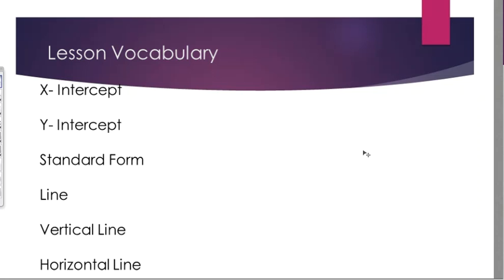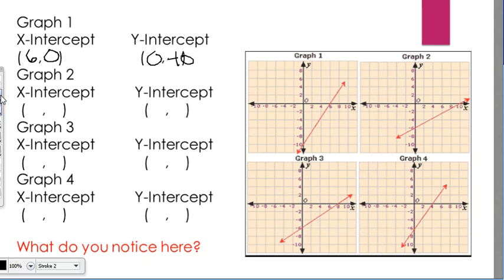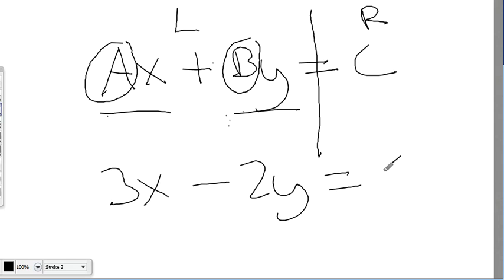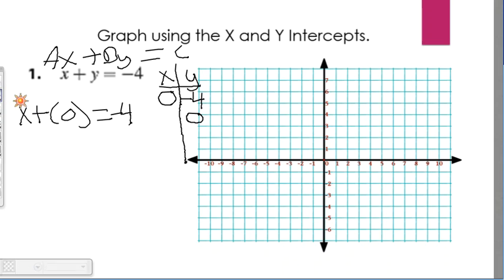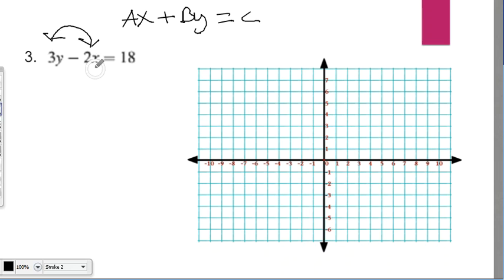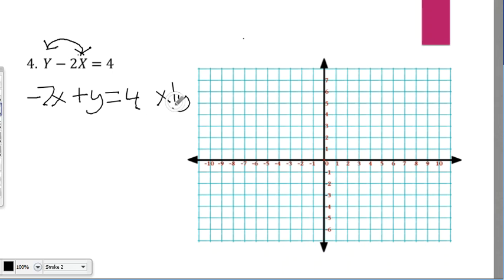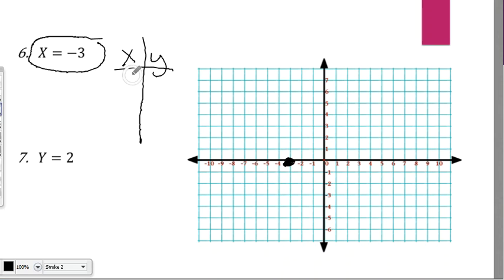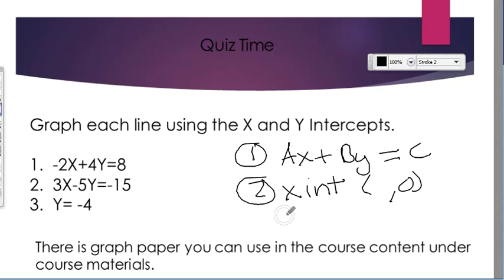11/12/2018 7:25:56 AM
Graphing Using the X and Y intercepts